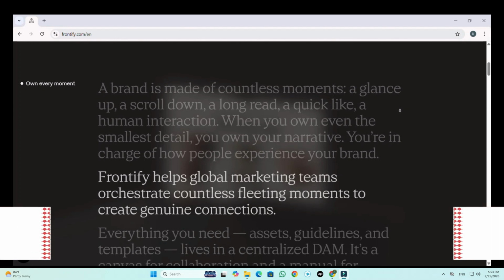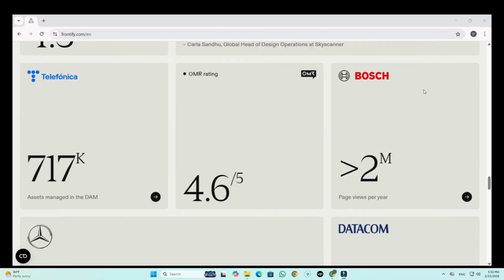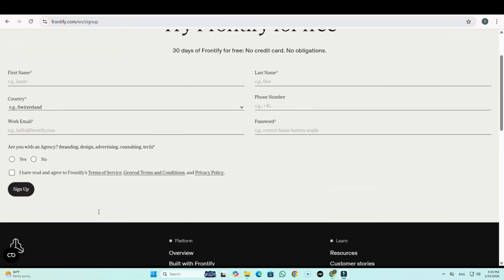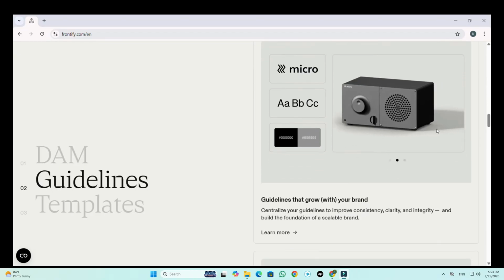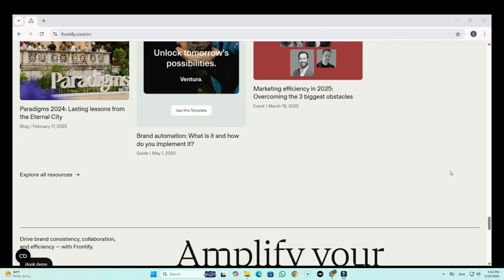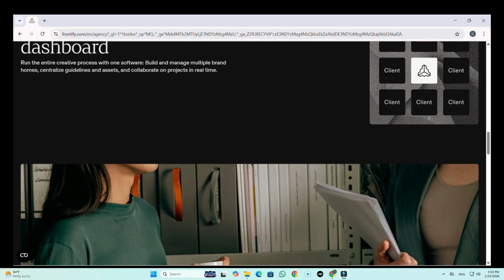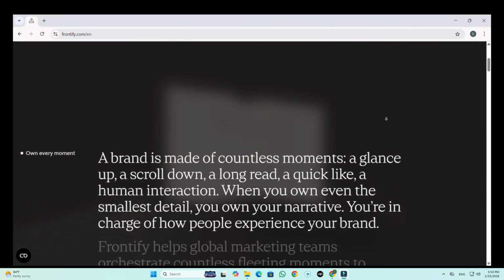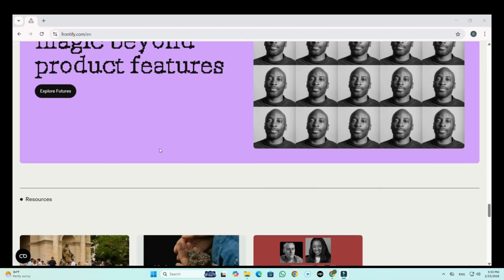Frontify Tutorial - Manage Your Brand Guidelines & Assets